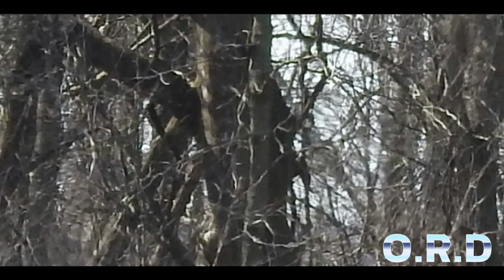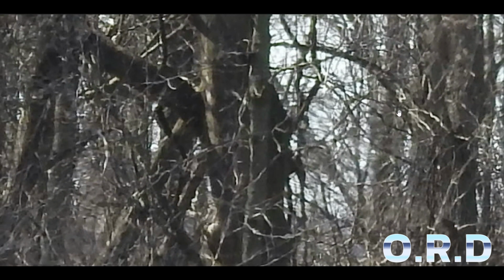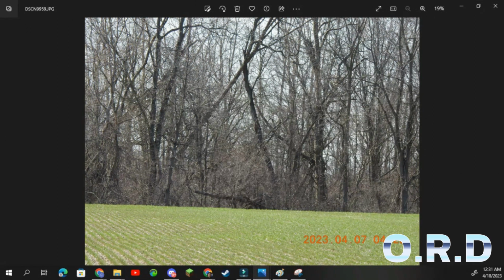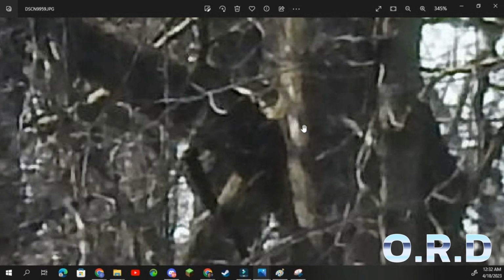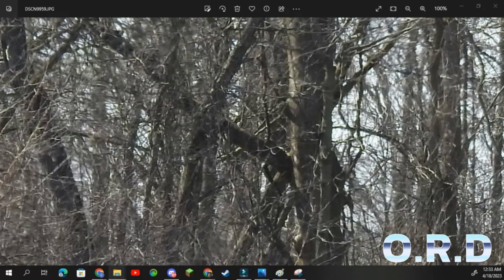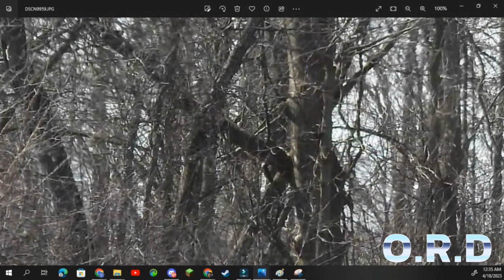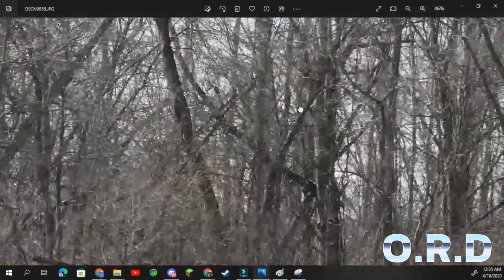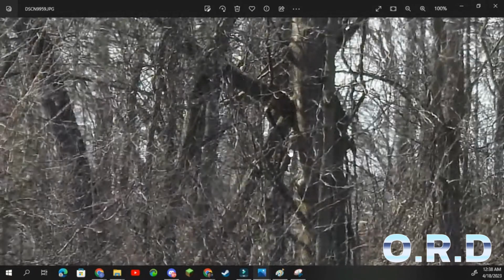Did I Film a Bigfoot with an Infant & It's FOOT?